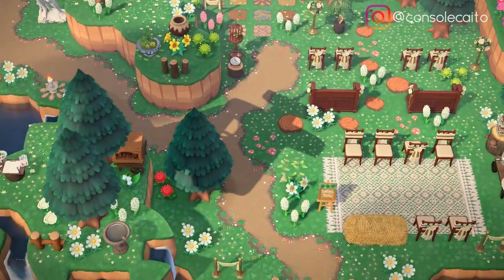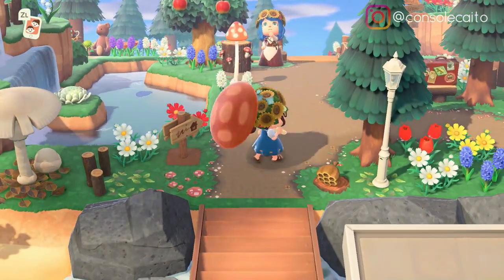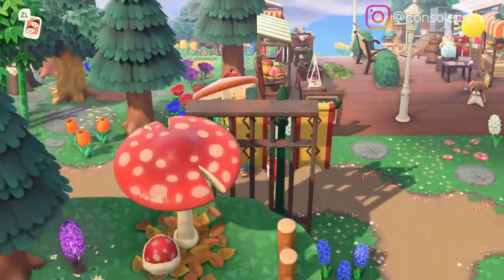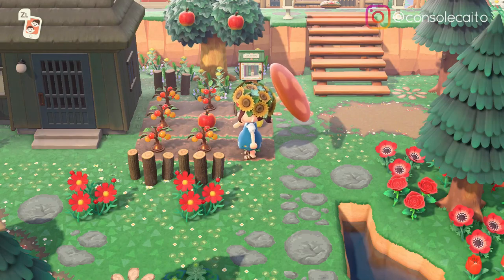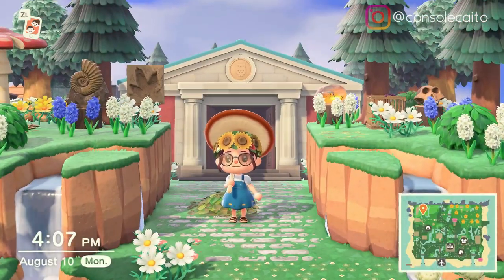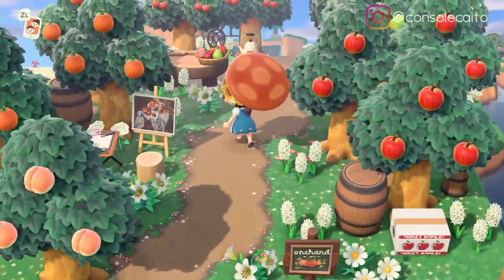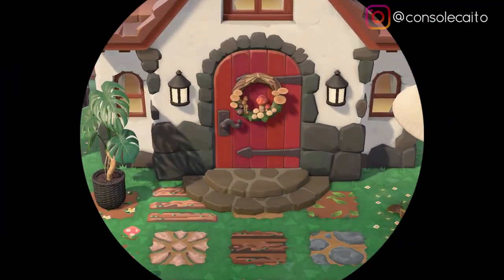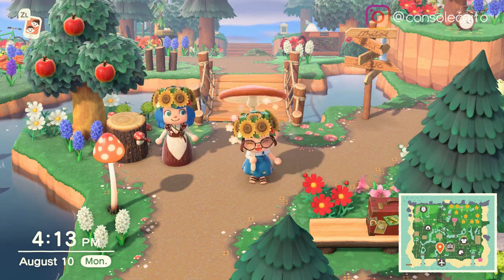Cluttered Cottagecore + Fairycore Island Tour | Sunshine | Animal Crossing New Horizons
Welcome to Sunshine Island created by Leahbobeah. Her island is a mix of cluttered cottagecore and fairycore.  Follow her on Instagram @crossingsunshine  ! Pattern codes and other information listed below.

CUSTOM CODES
Panel Window: MO-JDT8-B3PQ-8SH3
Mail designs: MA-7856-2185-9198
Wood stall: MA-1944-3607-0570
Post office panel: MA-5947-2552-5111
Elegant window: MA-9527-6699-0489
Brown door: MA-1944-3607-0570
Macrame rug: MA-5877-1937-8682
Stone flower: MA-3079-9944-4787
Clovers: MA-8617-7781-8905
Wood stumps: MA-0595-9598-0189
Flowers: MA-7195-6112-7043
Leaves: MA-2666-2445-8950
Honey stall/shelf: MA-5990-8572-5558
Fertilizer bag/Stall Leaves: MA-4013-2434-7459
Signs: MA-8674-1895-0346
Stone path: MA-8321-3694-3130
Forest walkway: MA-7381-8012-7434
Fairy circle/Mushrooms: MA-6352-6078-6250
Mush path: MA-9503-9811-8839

MUSIC
Artist: Drift
Tracks: "Pages Turn"